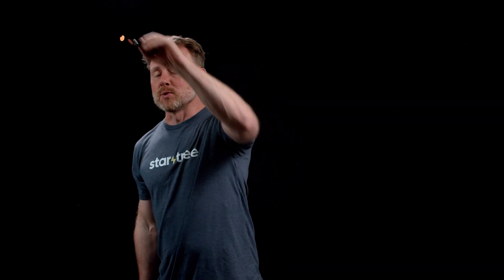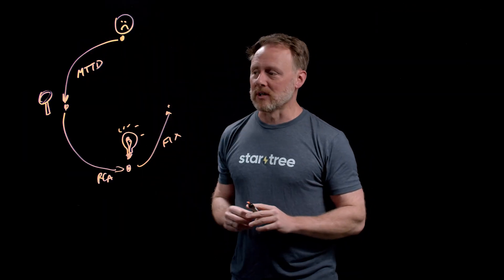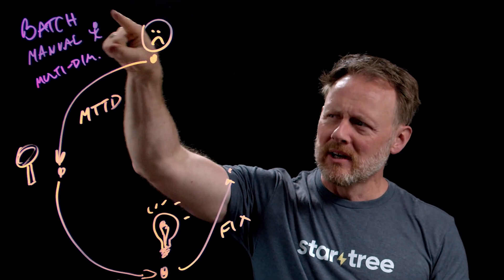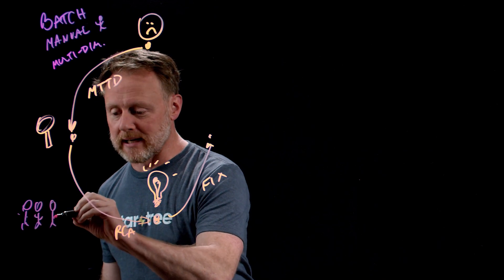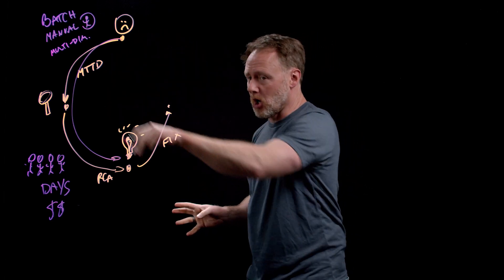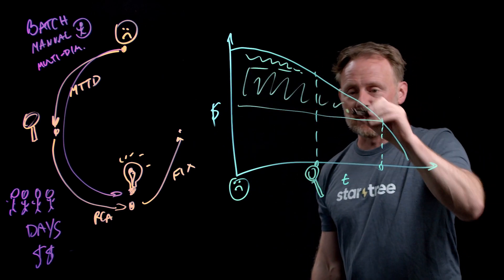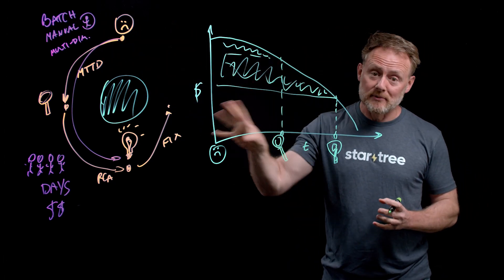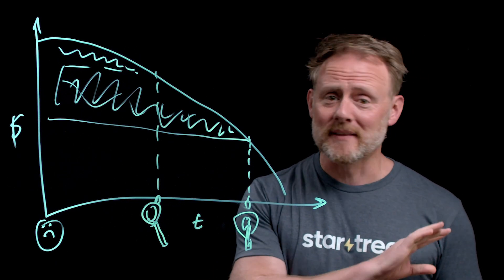What is Real-Time Anomaly Detection? (StarTree ThirdEye Lightboard)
| Sub | Join Tim Berglund as he breaks down the intricacies of anomaly detection, emphasizing the pitfalls of traditional methods. Discover the significance of automating this process with StarTree's ThirdEye, ensuring more efficient and multidimensional data analysis. Dive deep into the lifecycle of anomalies and the importance of acting swiftly to prevent business losses. Learn more and try ThirdEye for free at startree.ai.